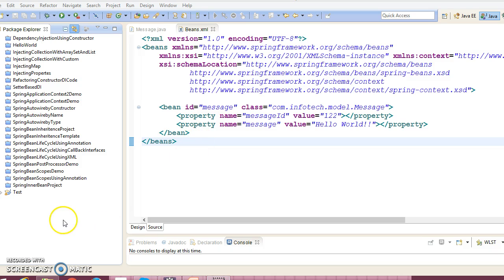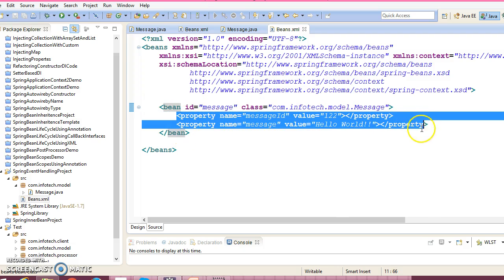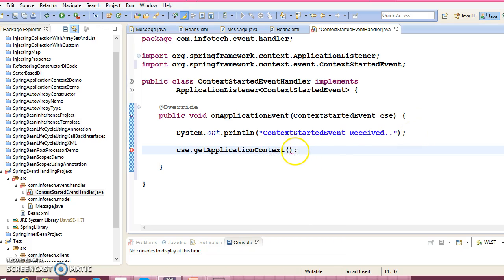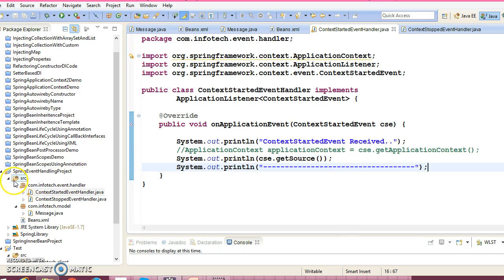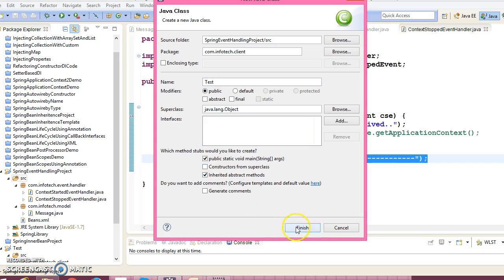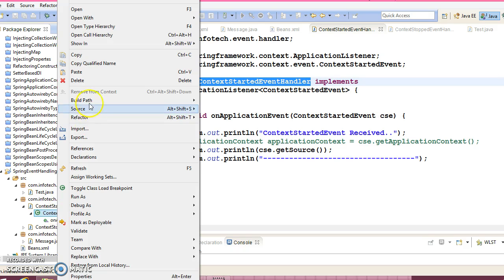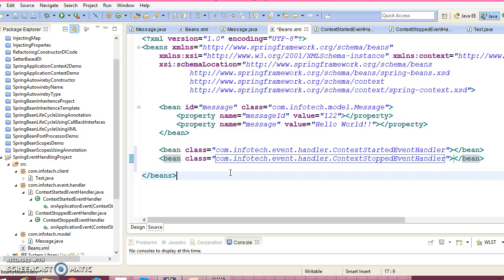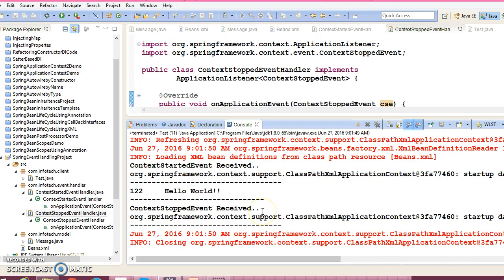33.Event Handling in Spring project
In this video you will learn how ContextStartedEvent is published when the context is started and ContextStoppedEvent is published when the context is stopped.